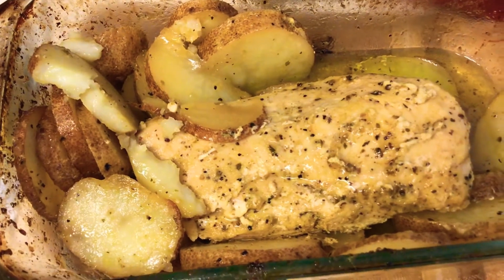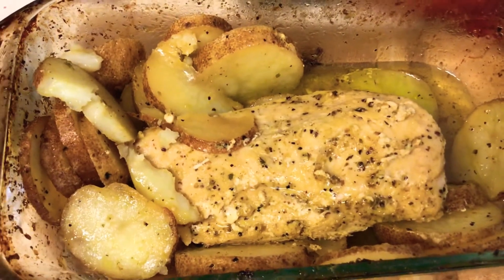GOYA! Chicken flavored bouillon 😋 lets make chicken breast an potatoes, .￼￼￼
4 Russet potatoes cleaned and sliced One chicken breast￼ Seasoned with￼ 1 Packet of Goya powdered chicken flavor bouillon￼,Great value lemon pepper seasoning￼,Great value garlic powder￼, Great value oregano leaves crushed￼ , Sea salt and crushed black pepper from my salt and pepper mills￼ Full of teaspoons of canola oil￼ Put foil over casserole dish put in oven for 375 for about 35 minutes check it if it needs more time put it in for more time than when it is done roasting takeout uncover put back in the oven and let it get golden brown for about 8 to 10 minutes￼ and Enjoy￼ ☮️❤️￼